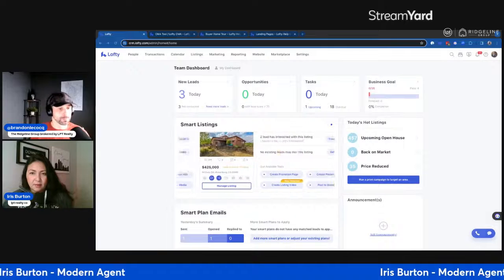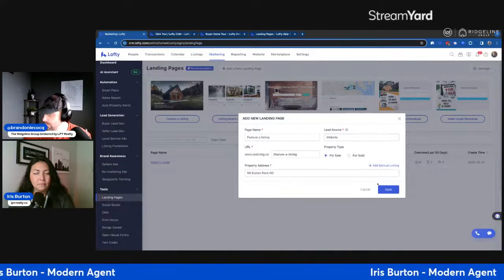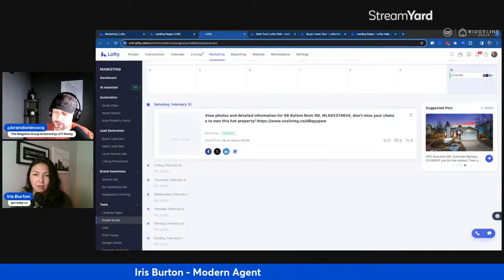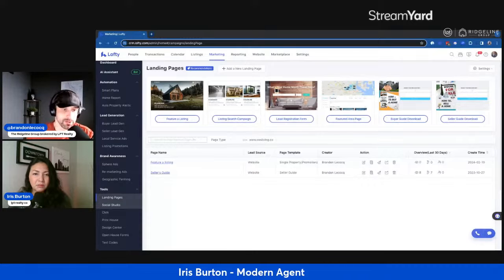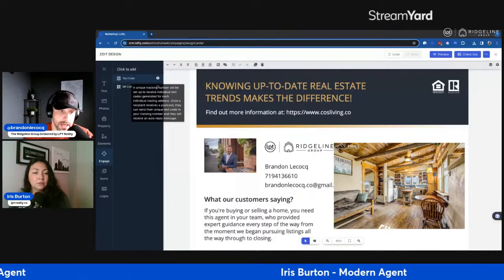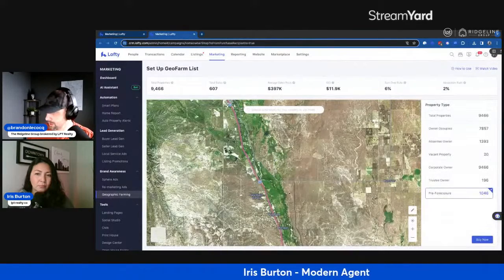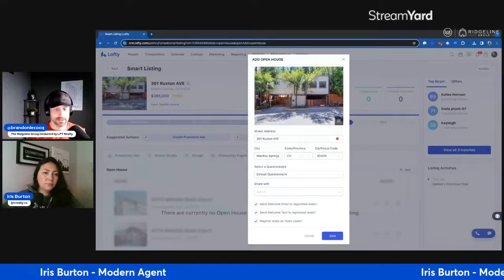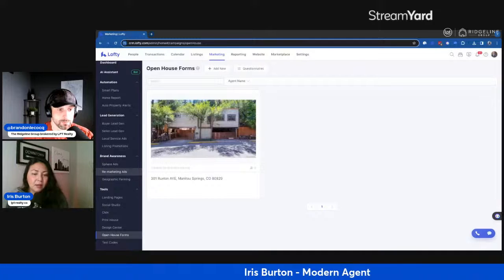Maximize Your Lofty CRM: 3 Killer Lead Gen Strategies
Want to explode your lead gen? We're spilling the beans on Lofty's best marketing features – even beginners can use them! Join Iris and me as we show you how to 10x your business. Click now and let's get those leads rolling in!